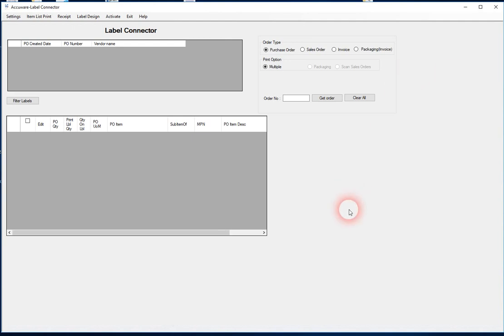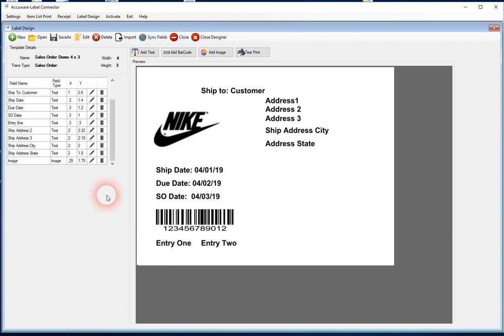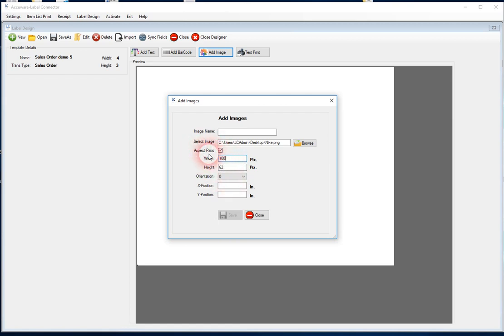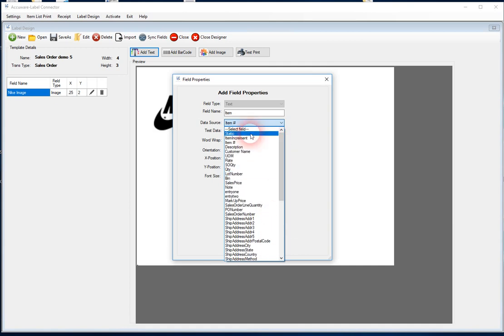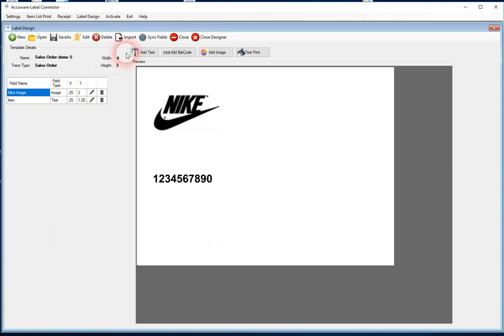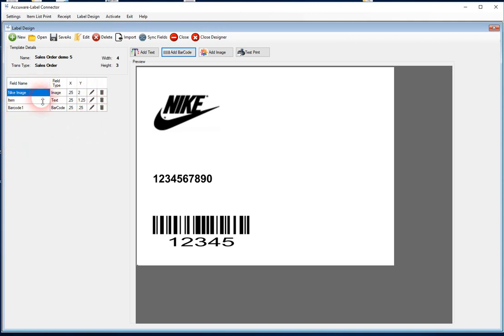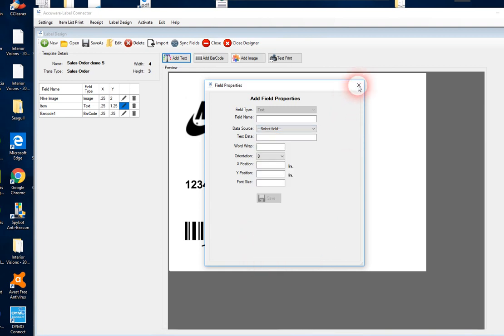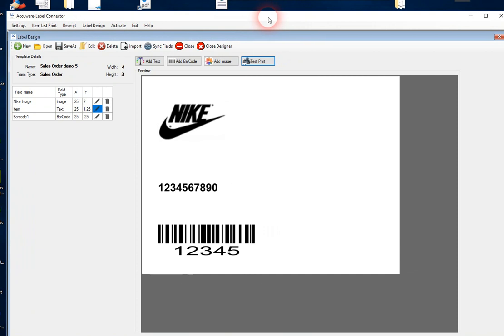Label Designer Tutorial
Label designer review for Label Connector for QuickBooks
Accuware Label Connector now includes its own label design capability to create an amount of Label templates.
Use for Printing Labels with QuickBooks Enterprise, Premiere or Pro.  Can be deployed on Cloud based hosting .